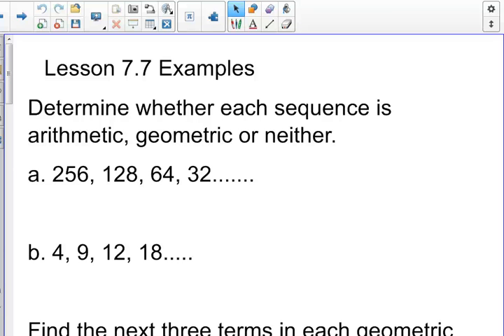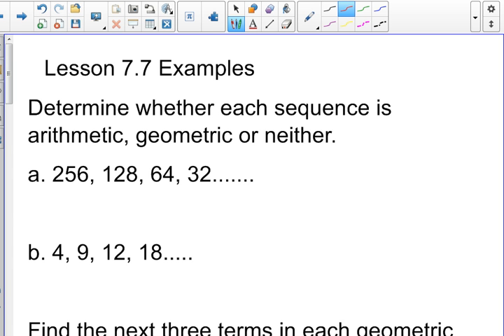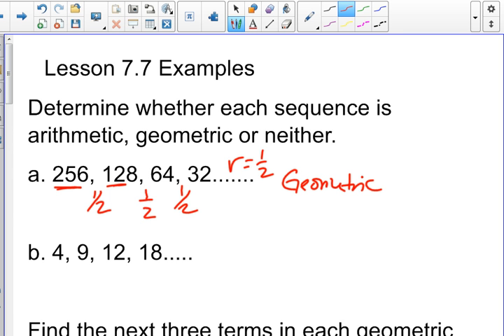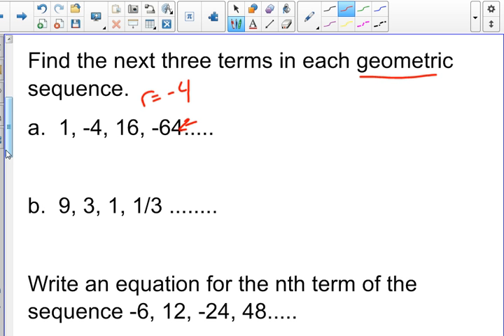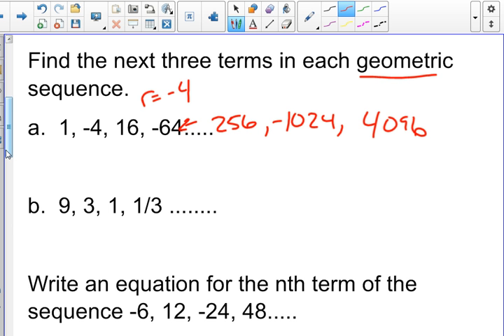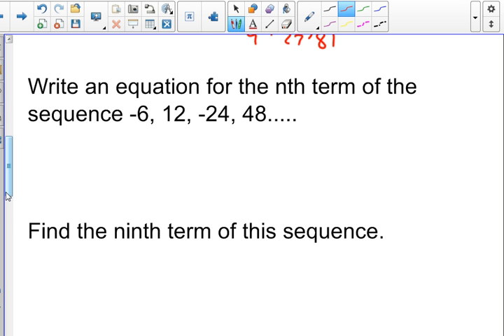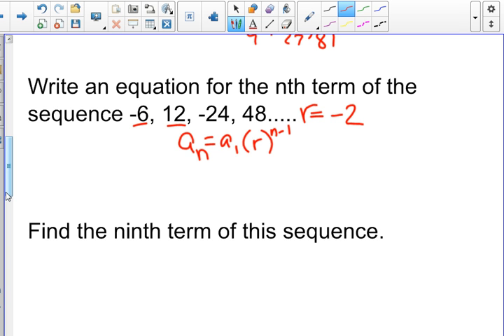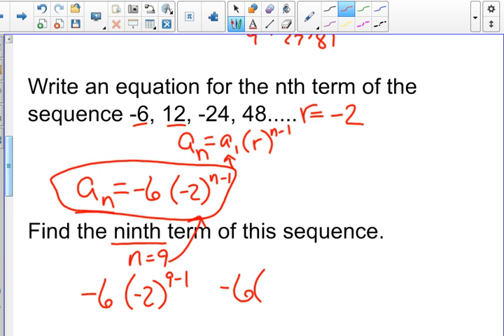Chapter 7 Lesson 7 Geometric Sequences